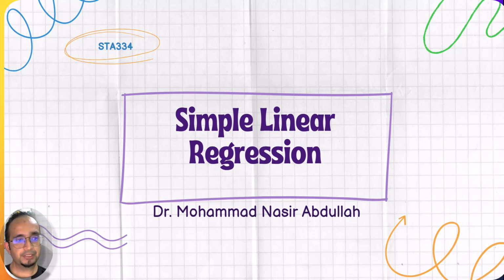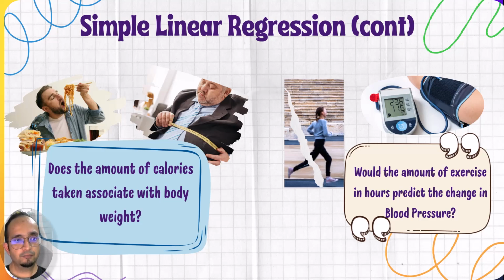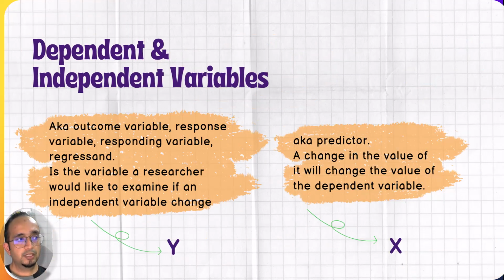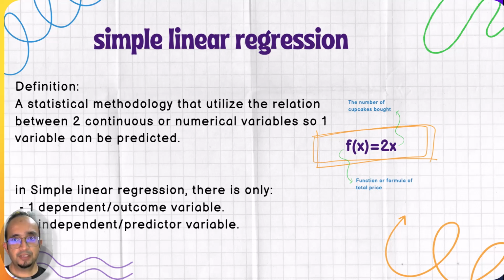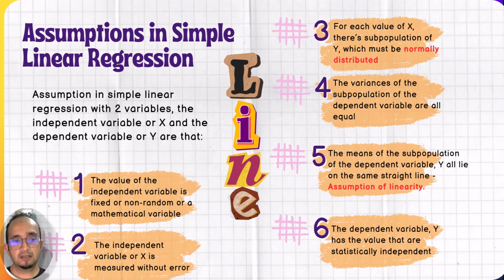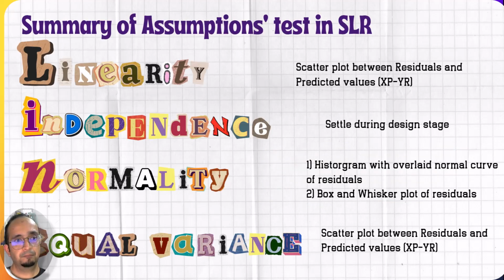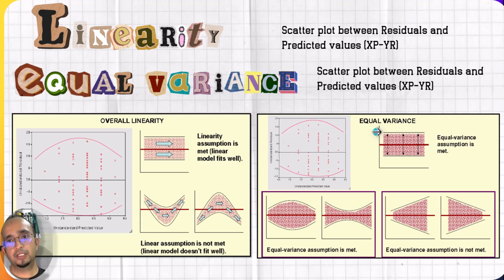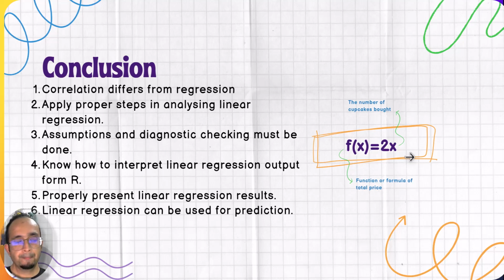Introduction to Simple Linear Regression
Dear All,
In this video, I am introducing Simple Linear Regression.
Thanks,
DrMNA